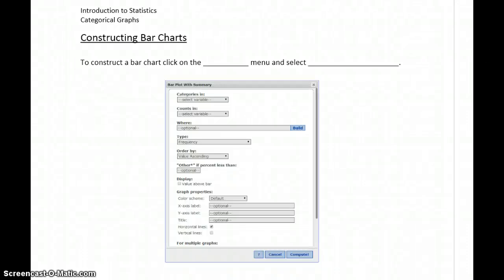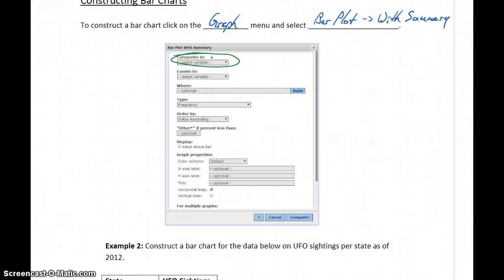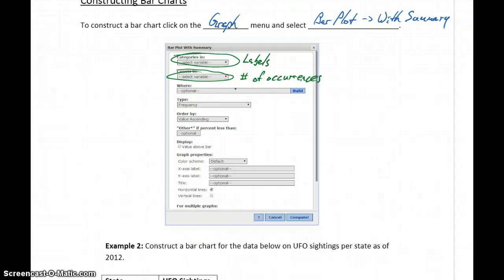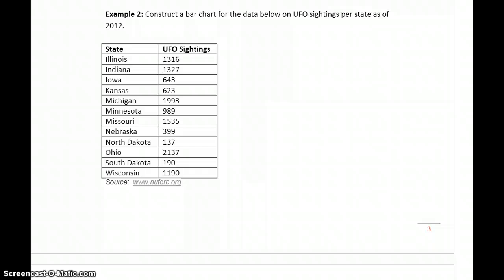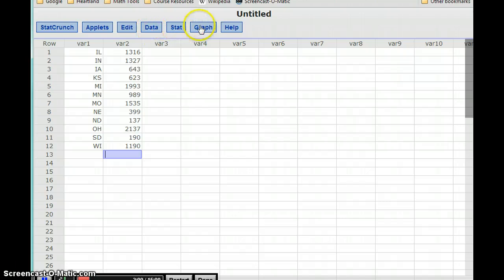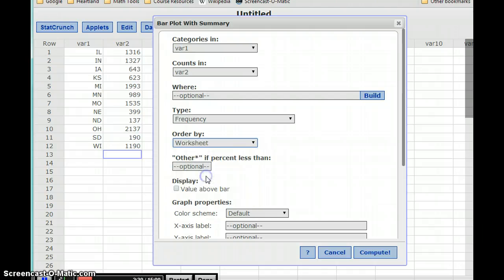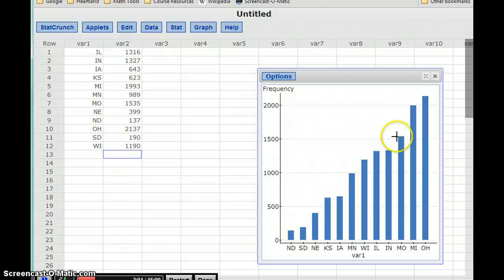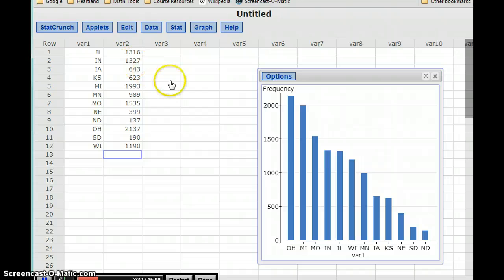Statistics Categorical Graphs Part 3 - Constructing Bar Charts